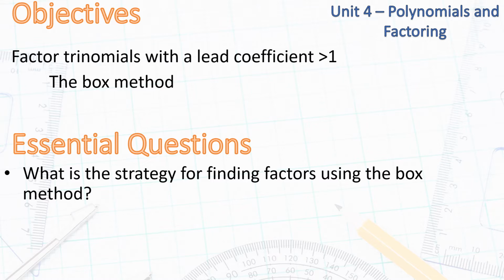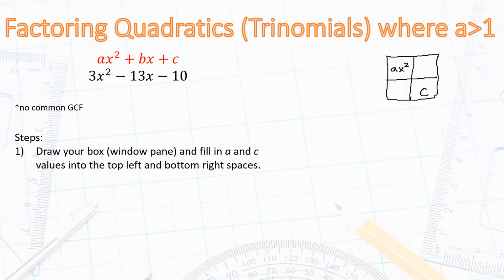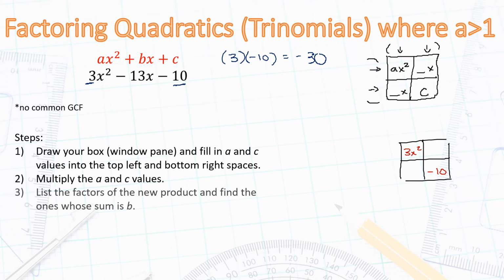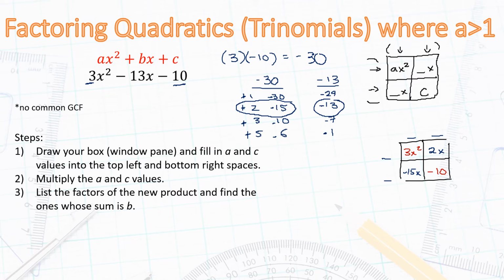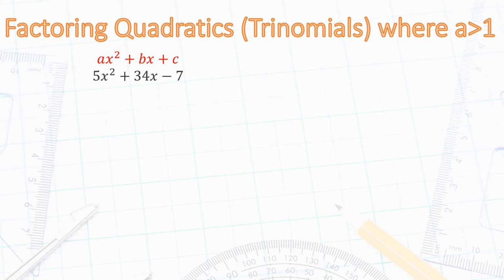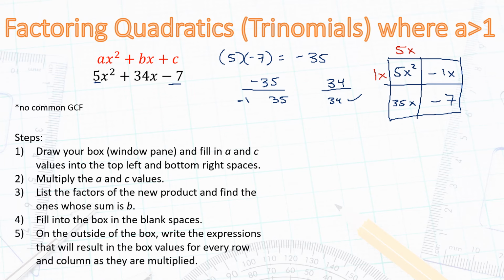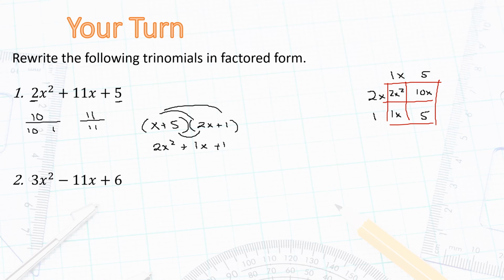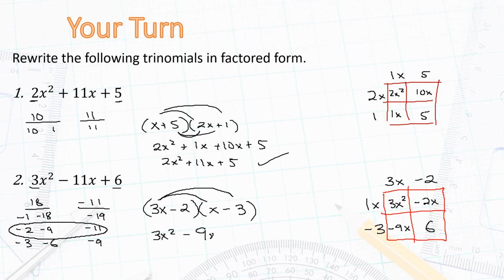Class 25 - Factoring Trinomials where a is greater than 1 (Box Method)